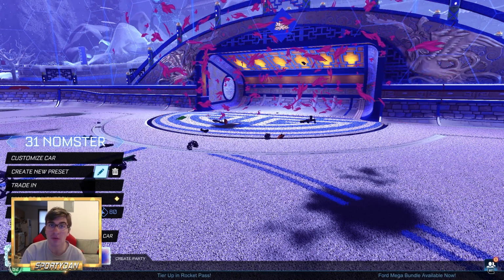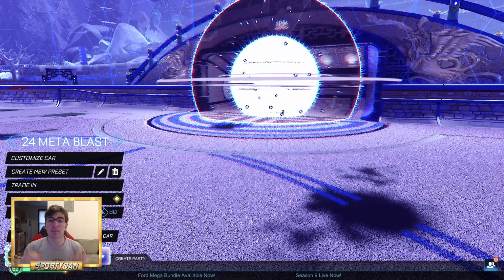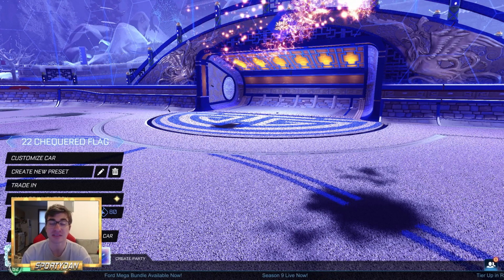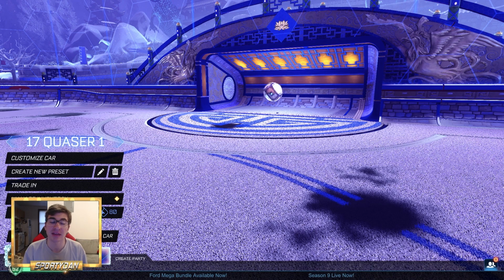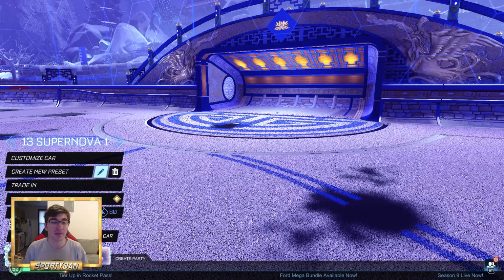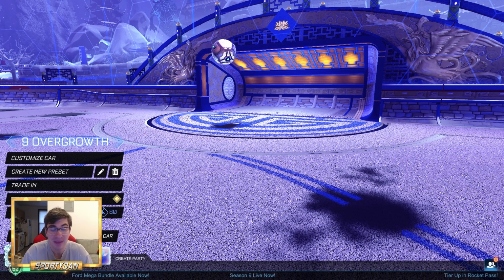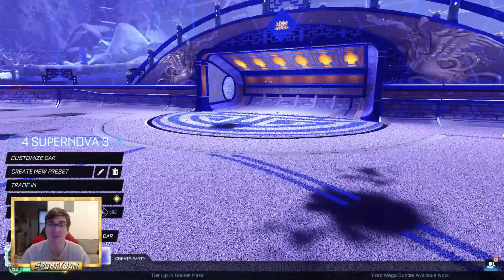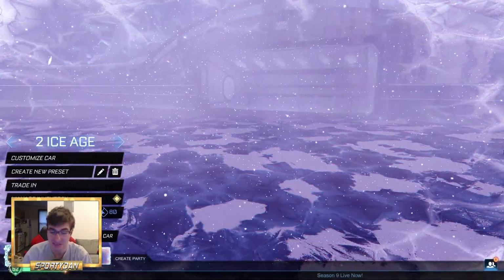Ranking All Rocket Pass Goal Explosions 2022 - Rocket League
Hey guys in todays episode we are ranking all of the rocket pass goal explosions!
Aoeh.com Sponser Link! Use Code Sportydan